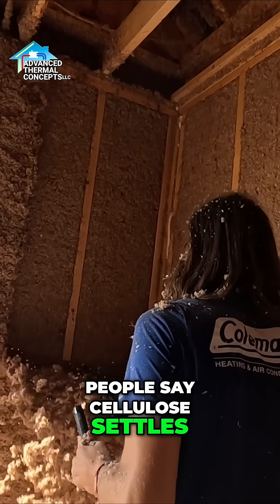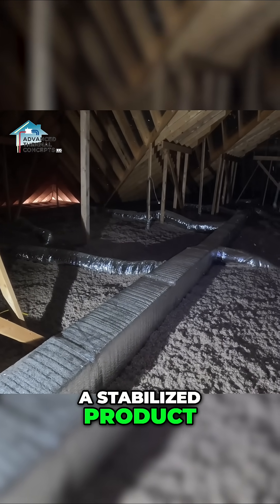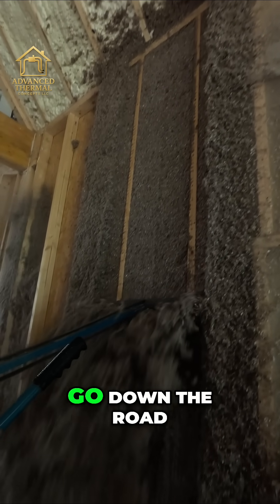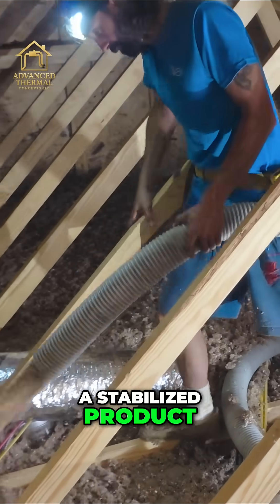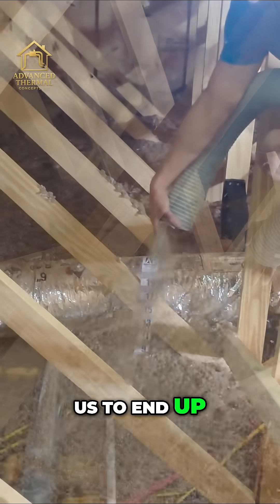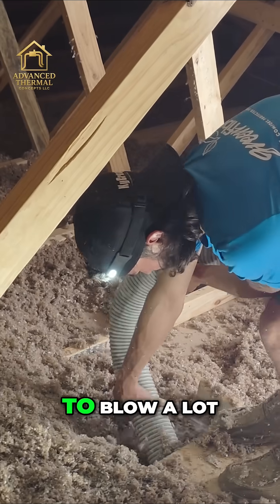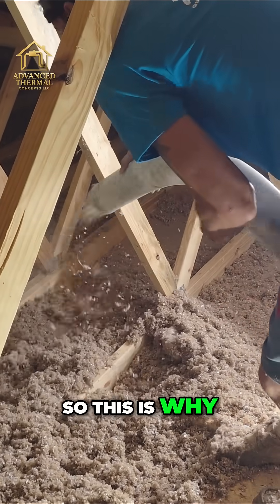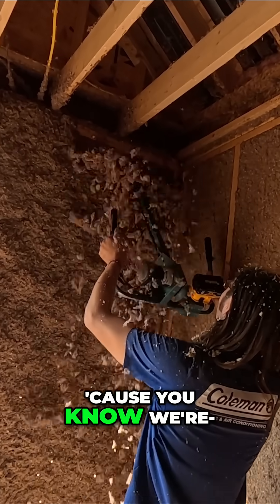Cellulose Insulation: Does It Really Settle? (Explained)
Does cellulose insulation settle? Let’s clear up the confusion.

When installed correctly, cellulose in walls will NOT settle even after 100 years. That’s why it’s one of the most reliable and durable insulation options available.

👉 In attics, however, cellulose is installed with settling in mind. We spray extra material to ensure that once it naturally settles, it still meets the proper depth and R-value your home needs for maximum efficiency.

At Advanced Thermal Concepts, we use Greenfiber cellulose insulation to deliver proven results for our customers. Proper install makes all the difference — and we make sure your home is protected for the long haul.